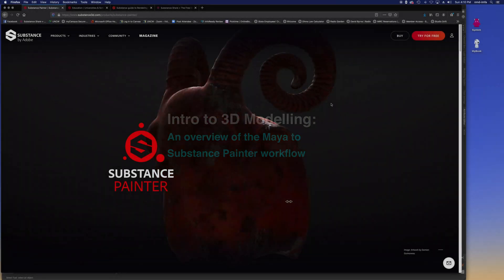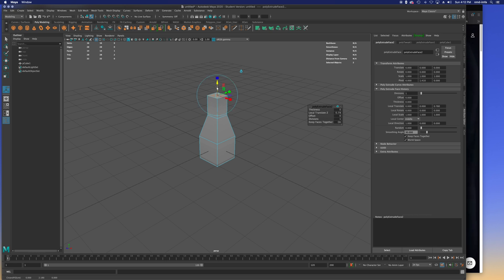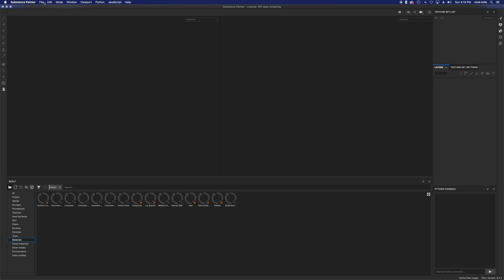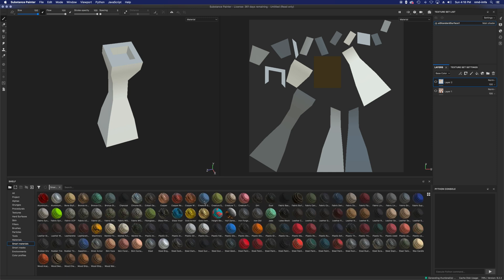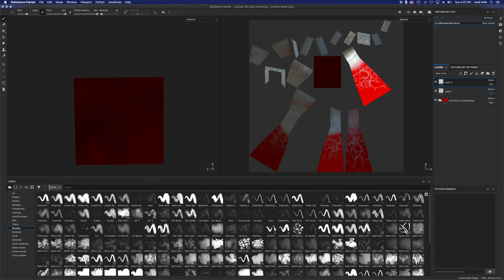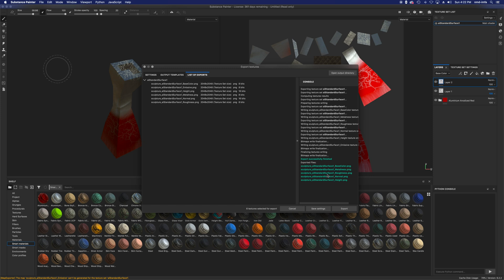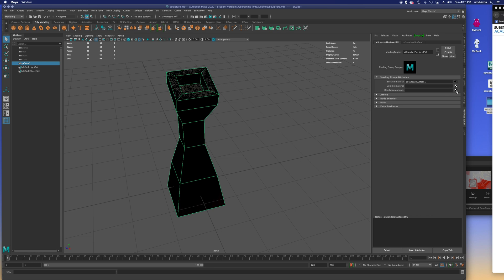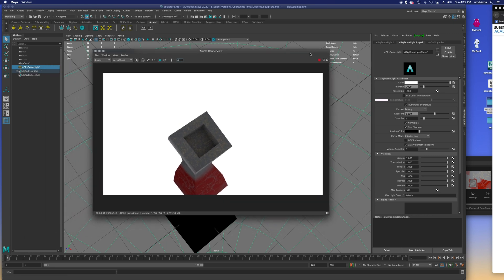Maya 2020 - Substance Painter workflow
An overview of the Maya to Substance Painter workflow